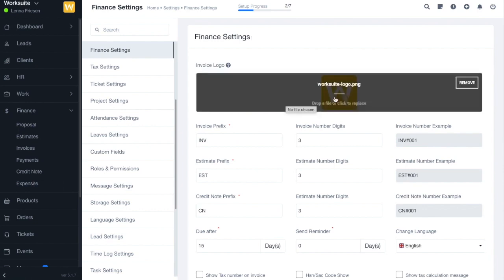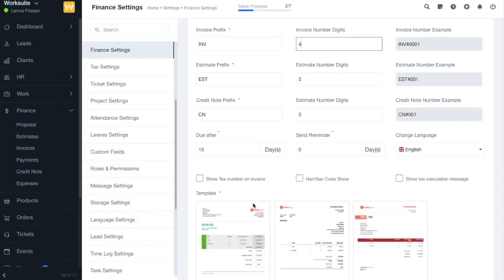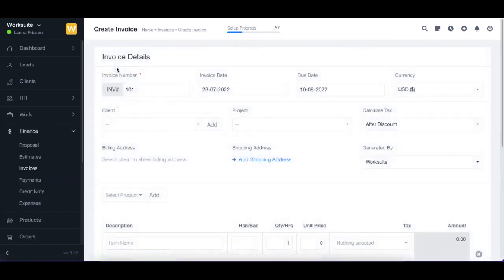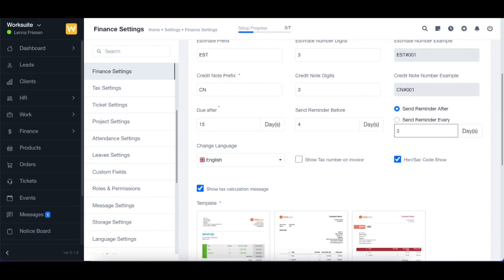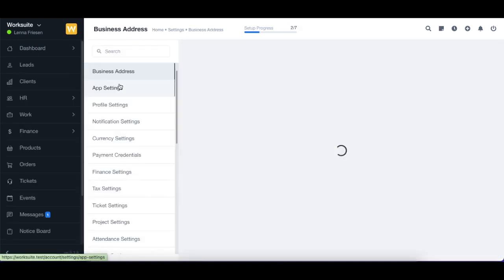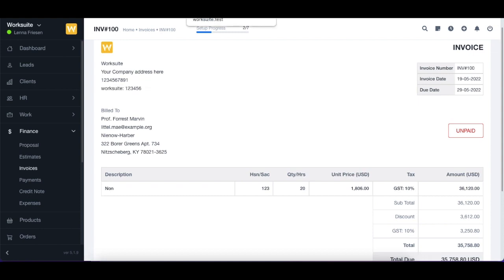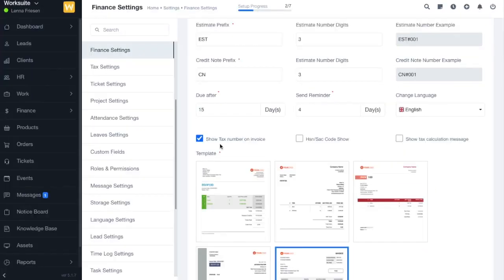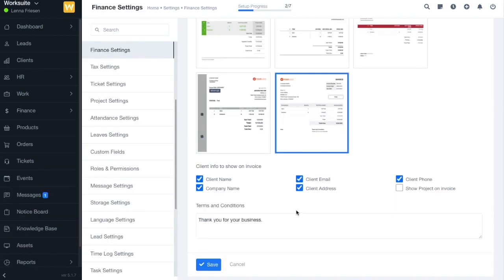Finance Settings Worksuite App